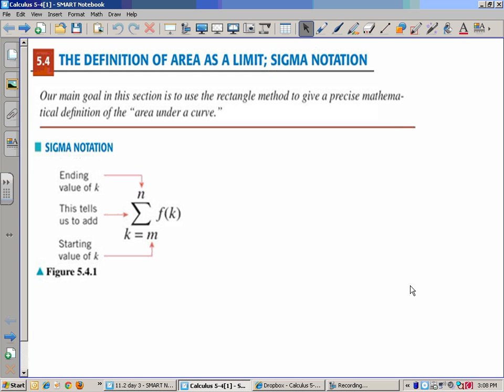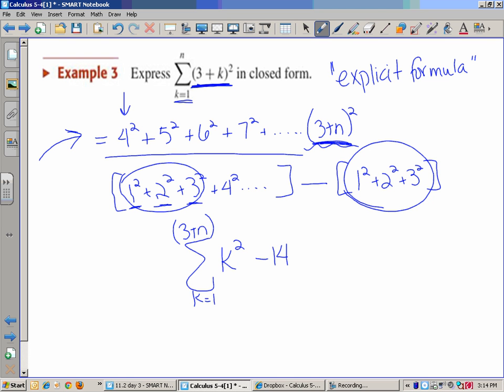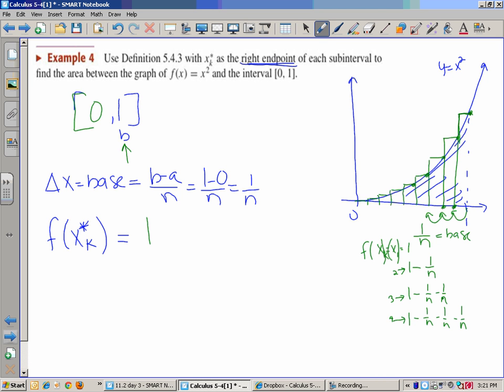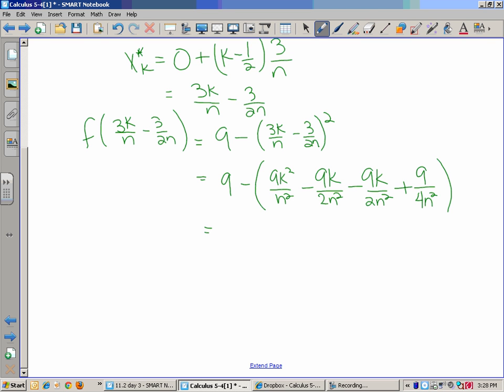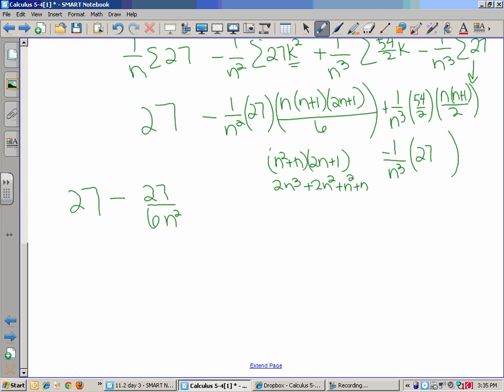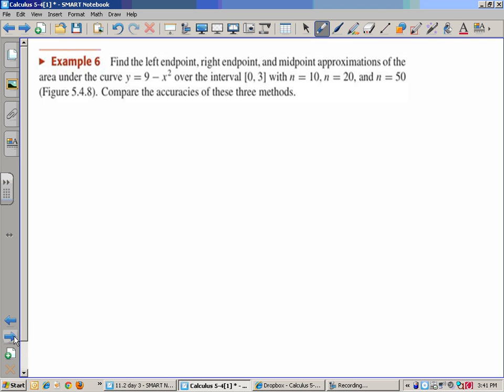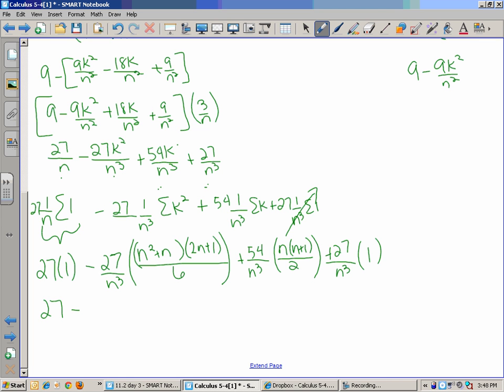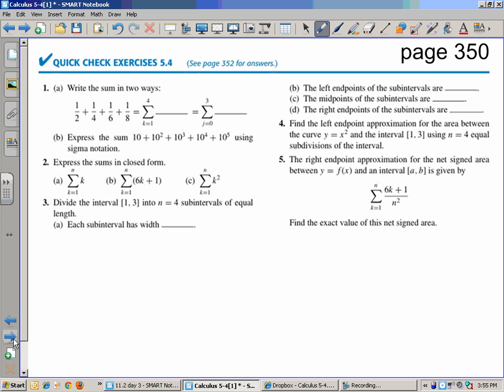AP Calc 5-4 Sigma Notation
Uploaded at 4:54pm...with 6 minutes to spare! WOOHOO!